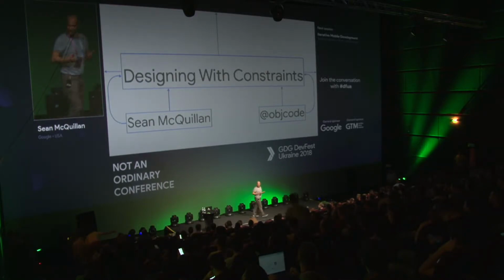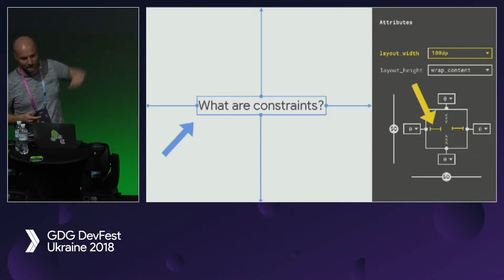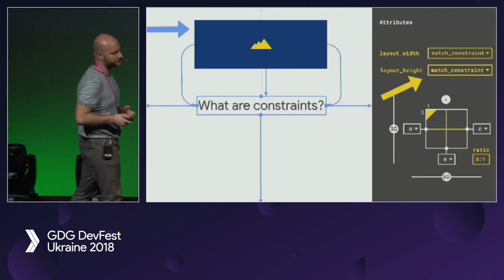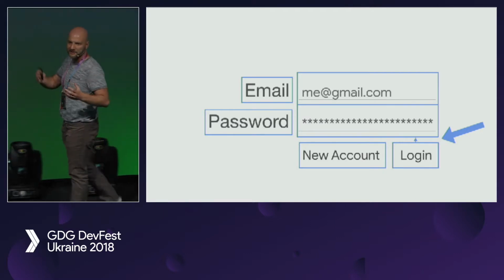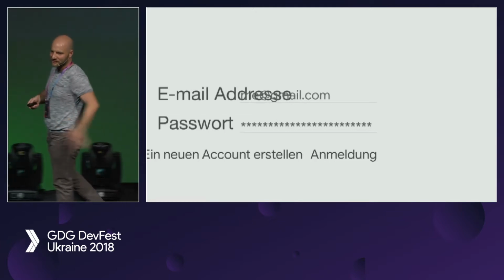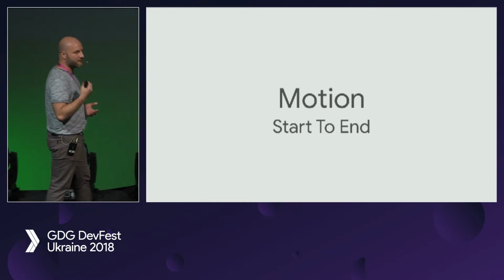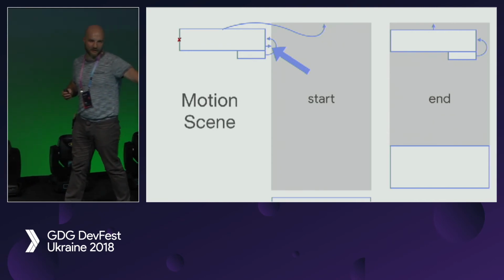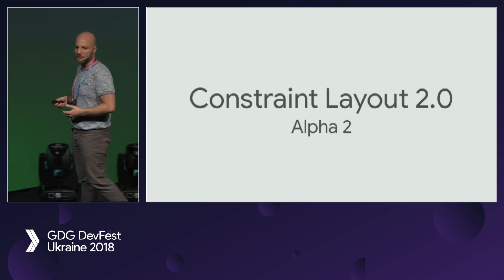Designing With Constraints – Sean McQuillan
In this talk you will learn best practices for using Constraint Layout on Android. If you've been using Constraint Layout since release or are just checking it out this talk is for you. Learn when to use Constraint Layout, and equally important, when to use other layouts. You'll see how Constraint Layout can help you build complex designs on Android. You'll also learn how to build Constraint Layout animations with Motion Layout.